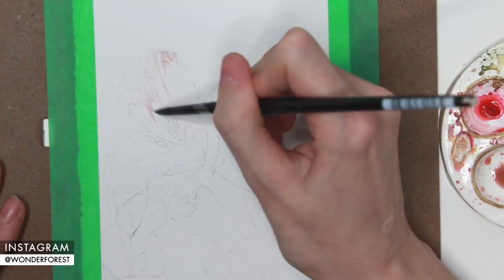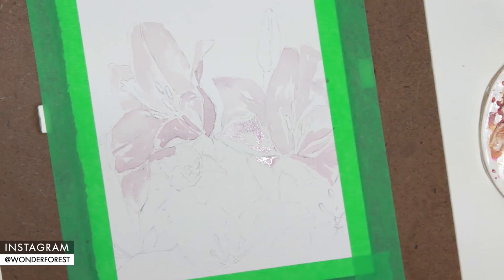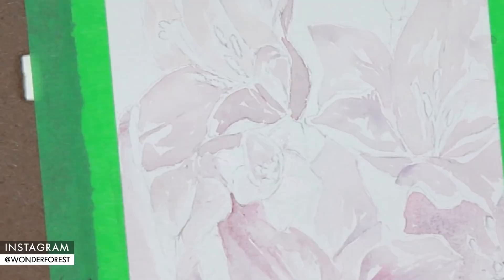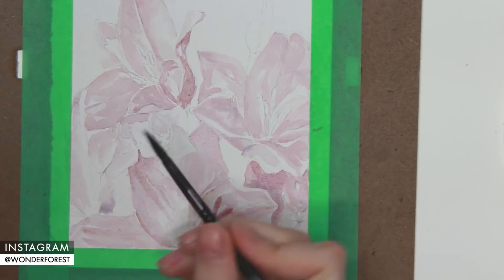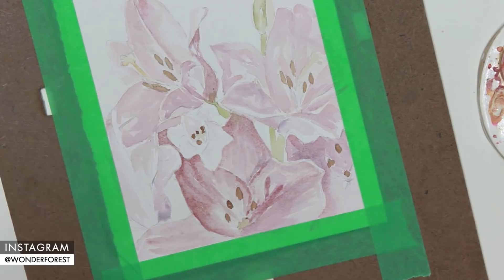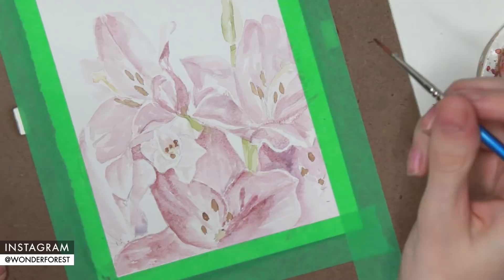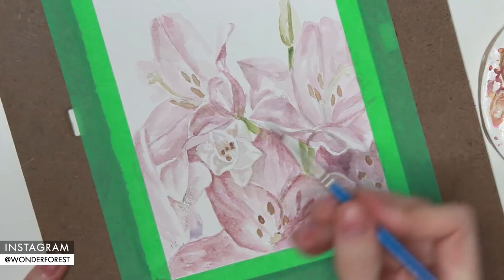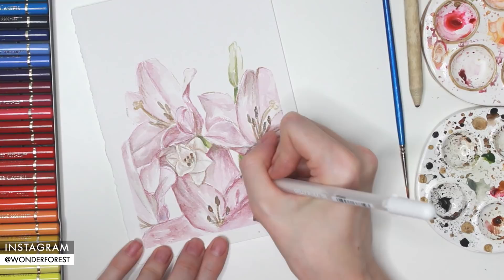Watercolour Lilies - Mother's Day Painting Idea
Hey guys!
I will show you how to paint a lily flower in this watercolor flower demo.  This is a great mother's day watercolor project and while not totally a tutorial, I hope you can see how I paint from a reference photo!

PRODUCTS USED:
Winsor & Newton Professional Cold Pressed Paper
Winsor & Newton Cotman Watercolor in Permanent Rose, Ultramarine, Burnt Umber, Yellow Ochre, Lamp Black
Winsor & Newton Professional Watercolor in Potter's Pink, Olive Green
Silver Black Velvet Watercolor Brush
Winsor & Newton #0 Brush
Faber-Castell Polychromos Colored Pencils

LOVE YOU!!!